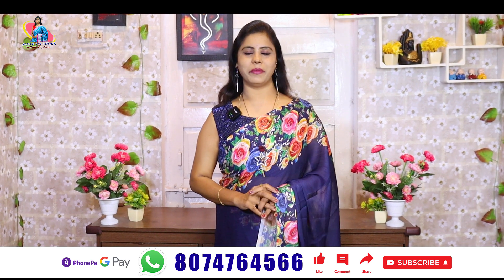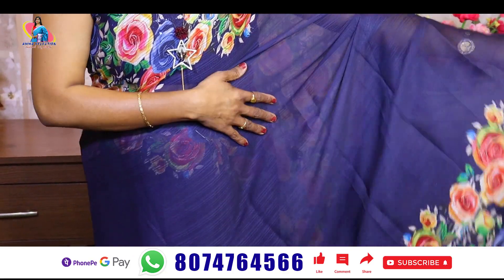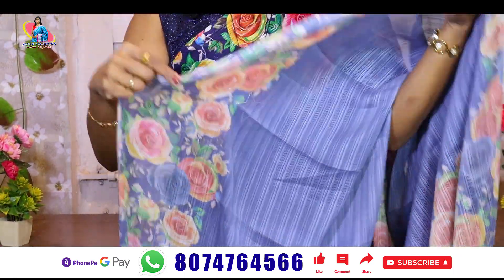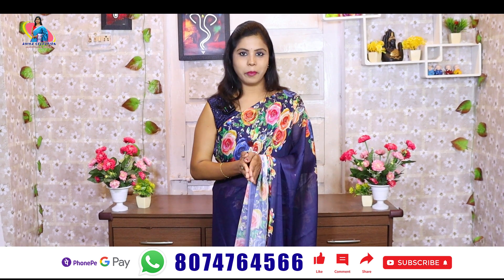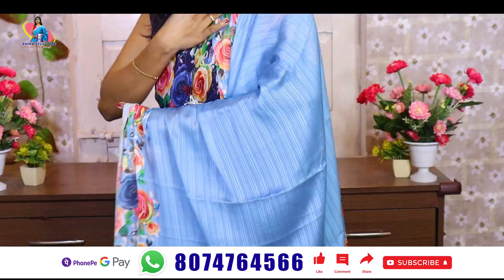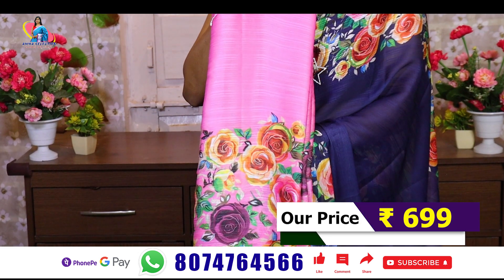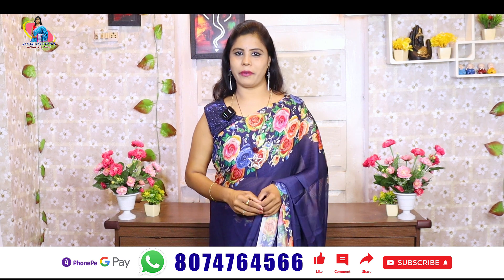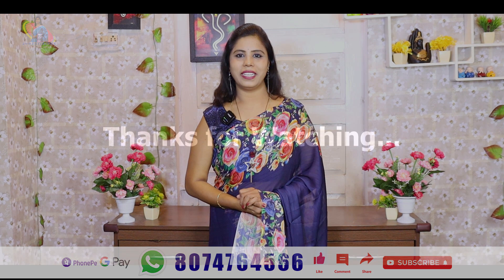Branded Catalogue Sarees || Floral Design Sarees || Treditional Wear || Amma Selection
In Today Episode i will share our latest Branded Catalogue sarees